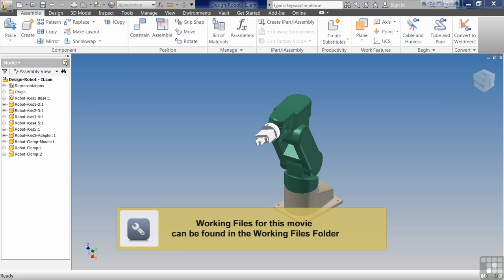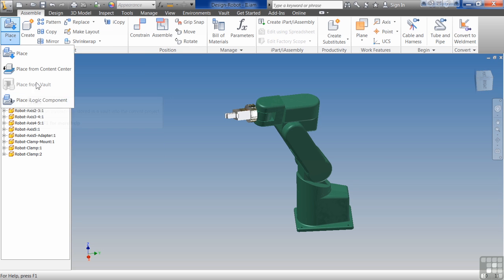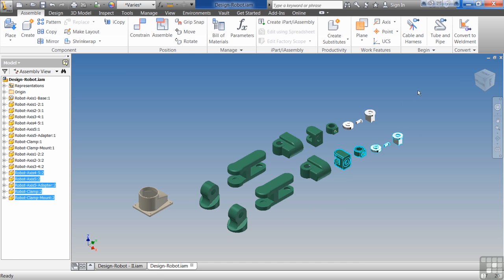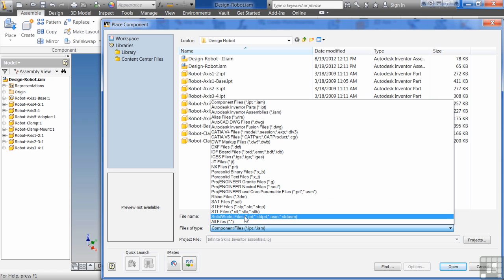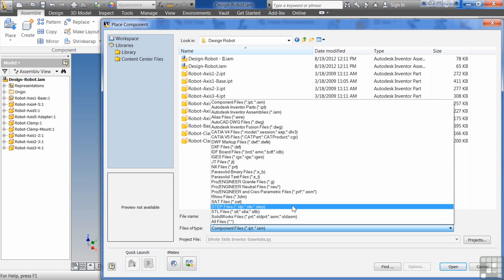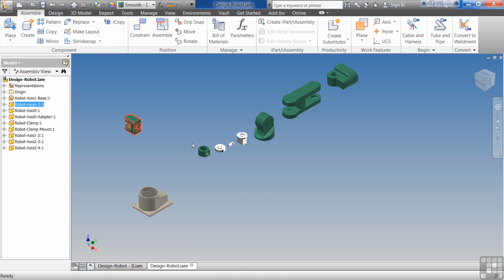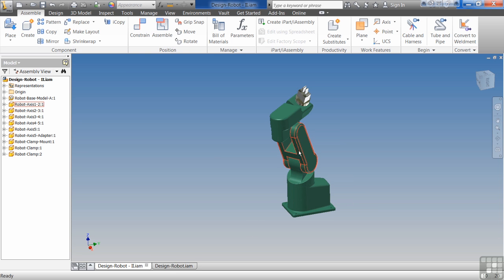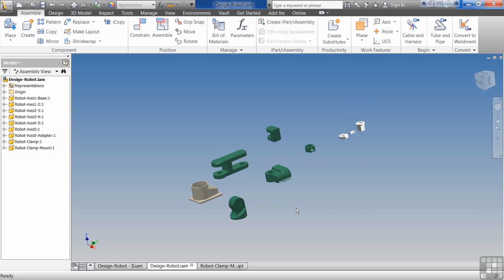0701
Inventor Professional